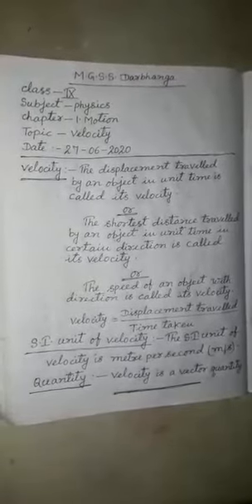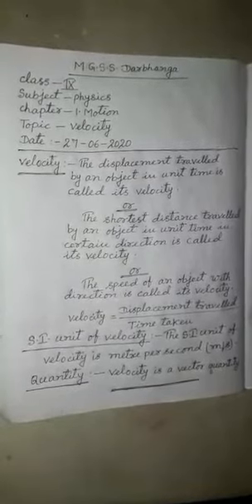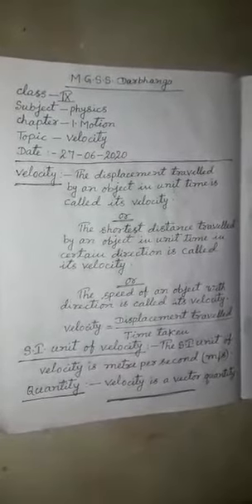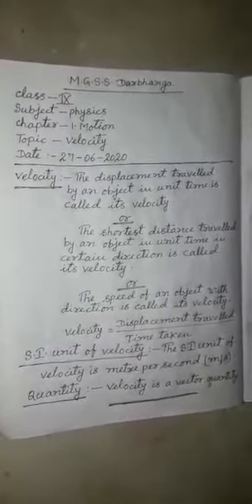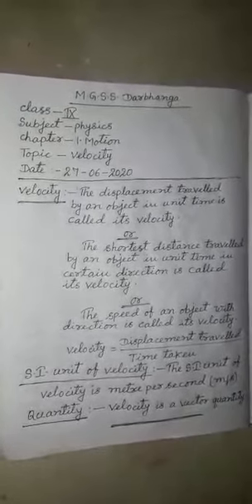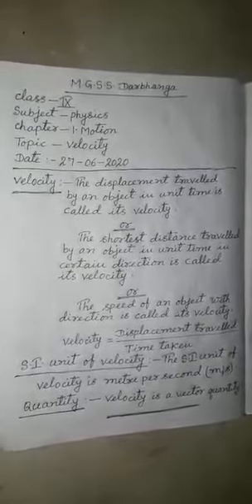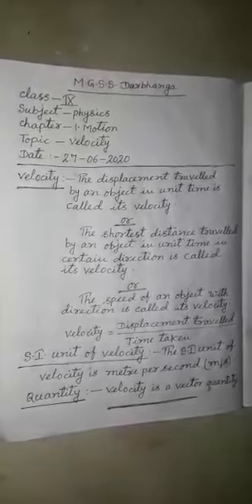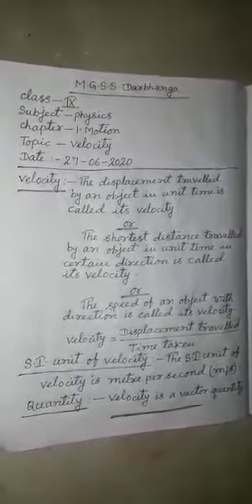Class- 9, Subject- Physics, Chapter-1. Motion, Topic- Velocity, Date- 27-06-2020